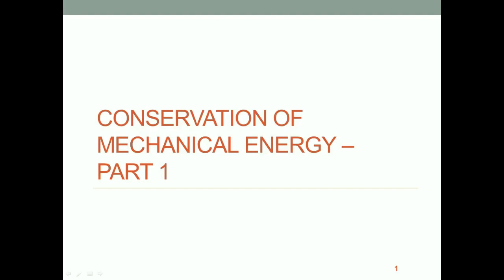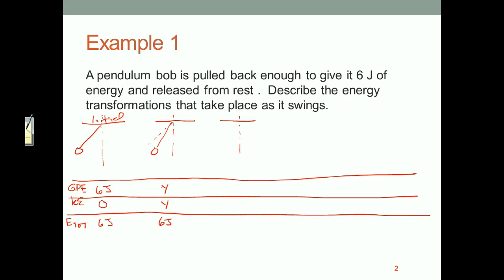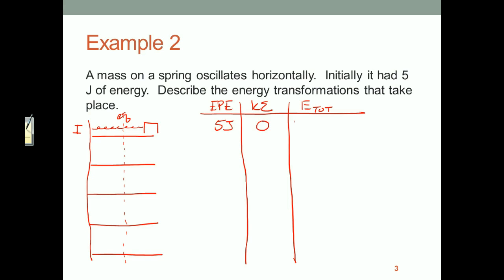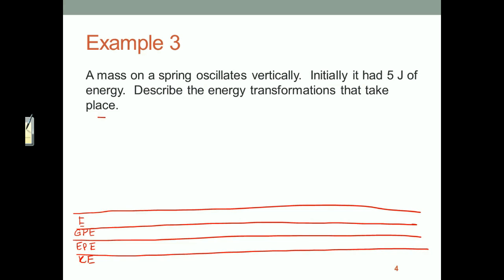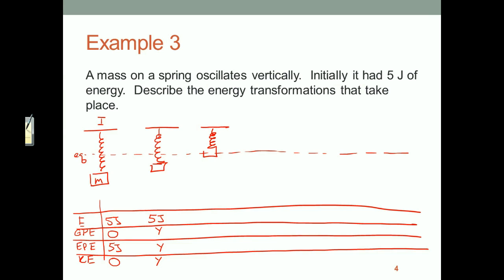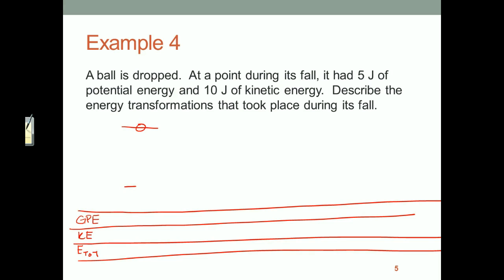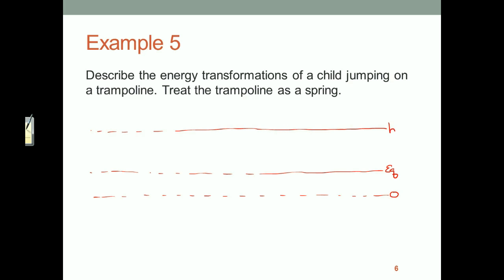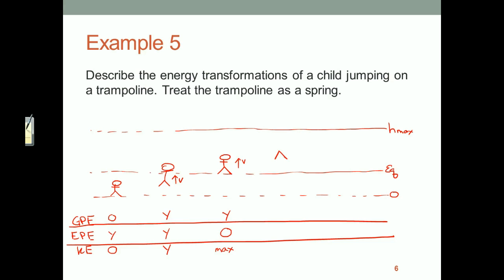c of E examples 1